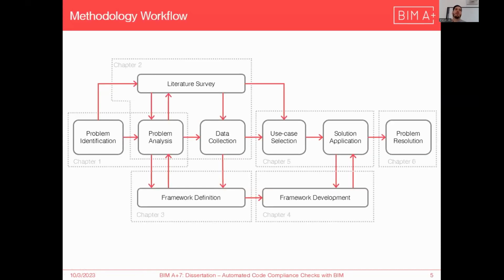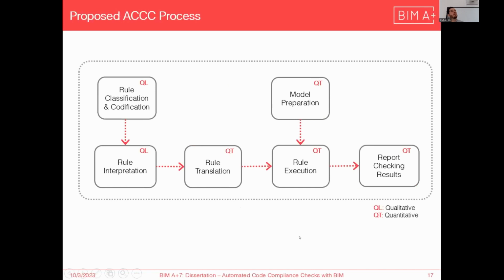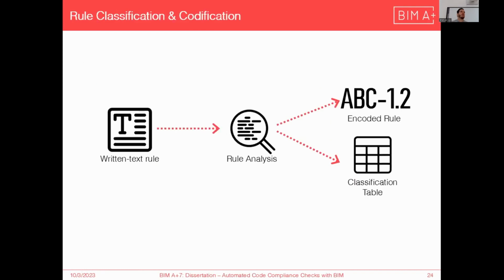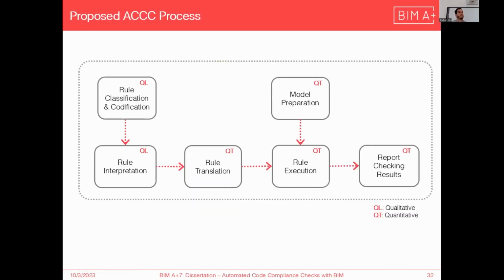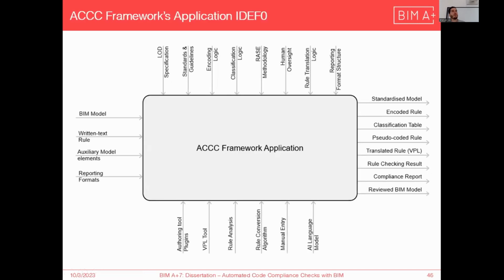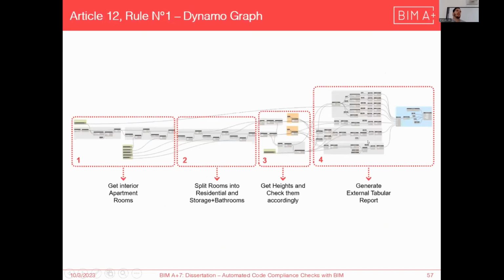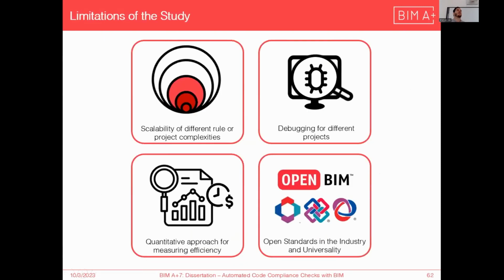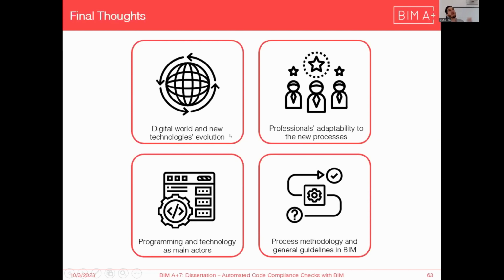Automated Code Compliance Checks with BIM - Vicente Mediano Corona